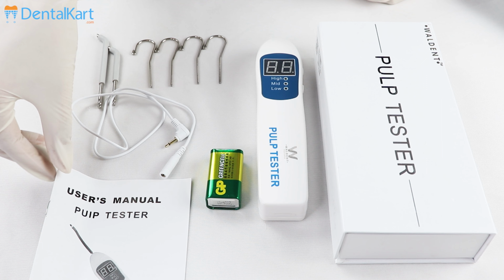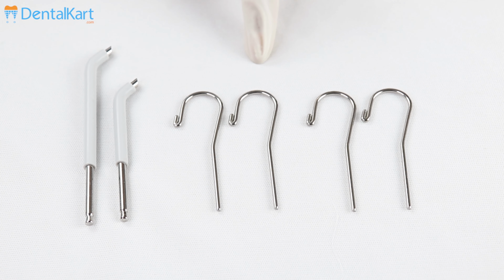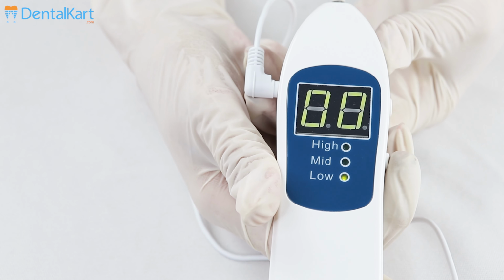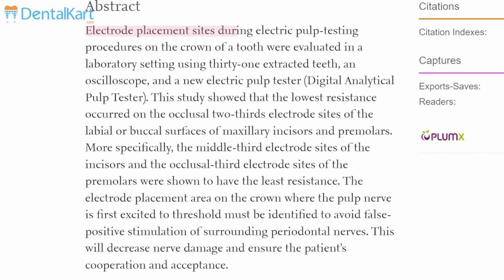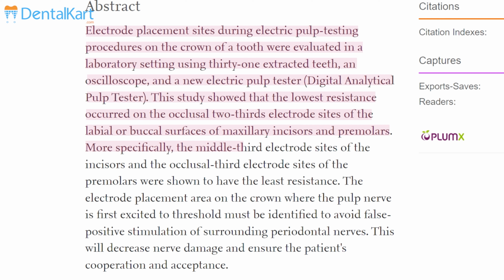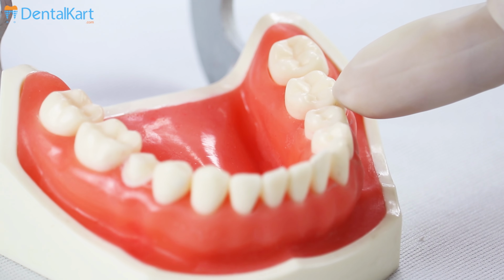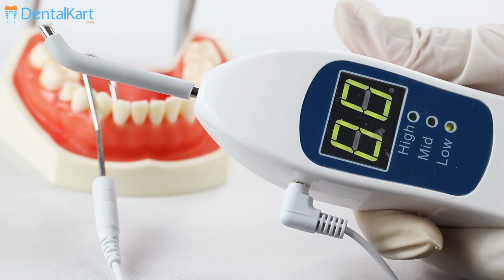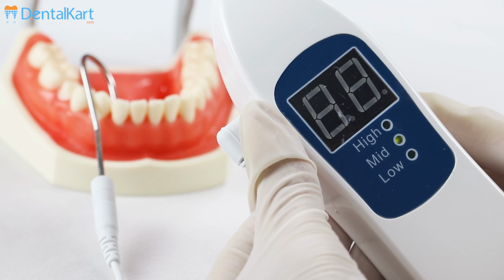How to use Dental Pulp Tester | Waldent Electric Pulp Tester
Waldent Electric Pulp Tester It is a device to examine the vitality of dental pulp using the electric stimulation.The currrent used to stimulate the intradental nerves therefore creating a response. Studies were accompanied to measure the responses subjects by stimulating over the sensory threshold to determine the vitality of tooth. It works in an efficient way. An Electric current can be applied to the tooth in order to generate an action potential in the type A delta fibres within pulp ; this elicits a response. This test is conducted by applying a medium like toothpaste ,on dried tooth. One end is placed on the tooth surface near the pulp horn and the other end is placed on the lip.

Features:

* Preset speed mode (high-mid-low speed)
* Gentle, pulsed stimulus begins to increase at a rate of high -mid-low speed.
* Specifically designed for patient comfort (If patient indicates perception, simply release the button. The stimulus stopped immediately, but the numbers remain frozen on the screen for about 3mins
* Convenient to operate.

Peak of stimulus current reaction numerical value.

*  0-40 , the patient feels mild pain, means the tooth is vital
* 40-80 , with above mentioned reaction tooth is non vital.
* greater than 80 , no above mentioned reaction dead tooth nerve.